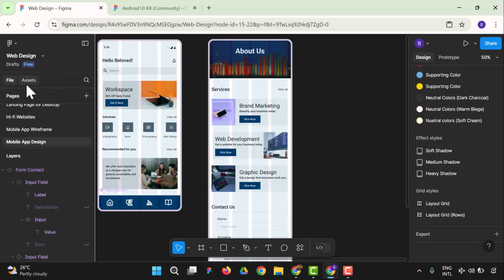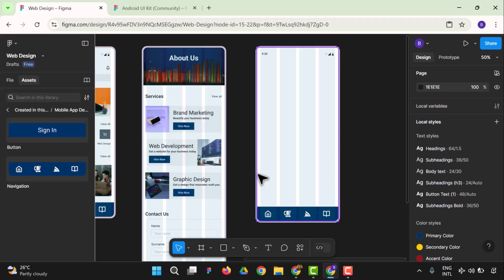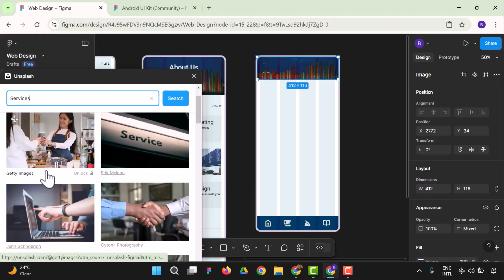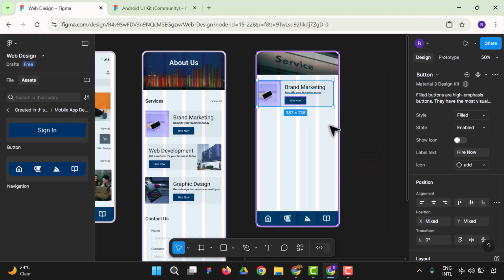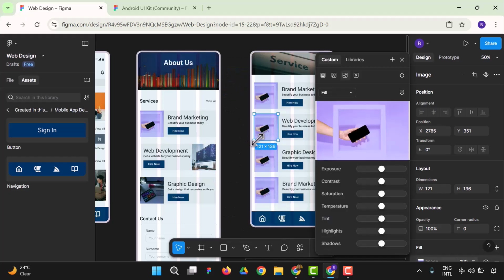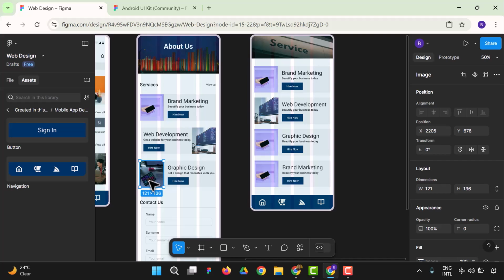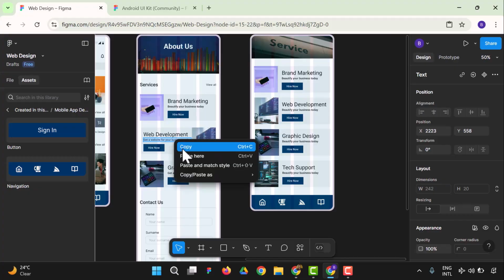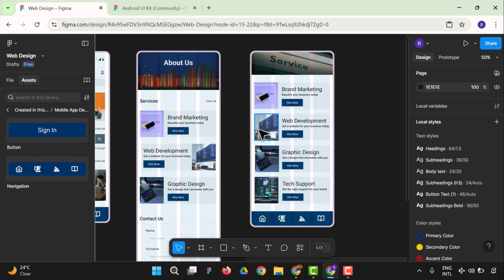Convert a Service Page into a Mobile App UI in Figma (Responsive Design Tutorial)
In this beginner-friendly tutorial, you'll learn how professional UI/UX designers convert a desktop Service Page into a clean, modern mobile application while preserving usability, improving navigation, and creating a seamless mobile-first experience.

This lesson focuses on responsive design principles, layout restructuring, touch-friendly interfaces, and modern mobile UI techniques used by professional product designers.

You'll learn how to rethink desktop layouts for smaller screens while maintaining visual consistency, readability, and an outstanding user experience.

Whether you're designing agency websites, SaaS platforms, fintech apps, ecommerce products, educational platforms, or startup applications, this tutorial will help you master one of the most valuable UI/UX skills.